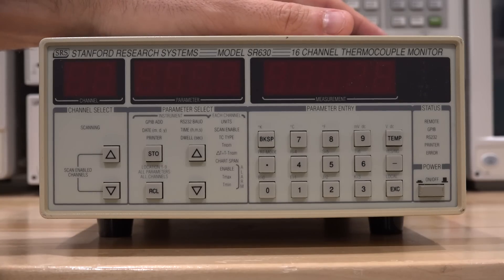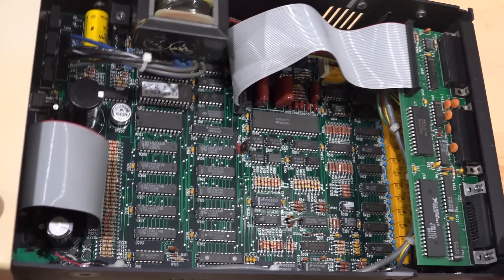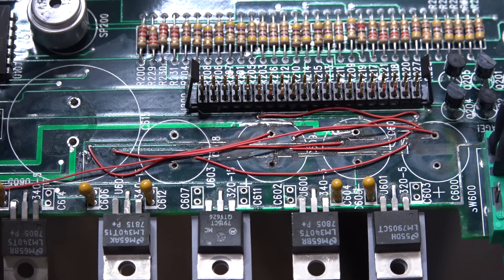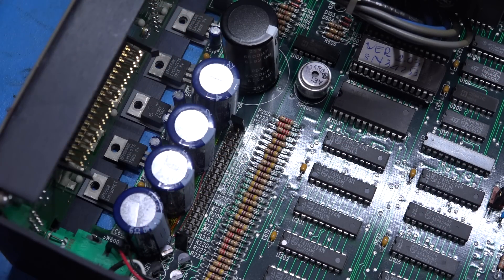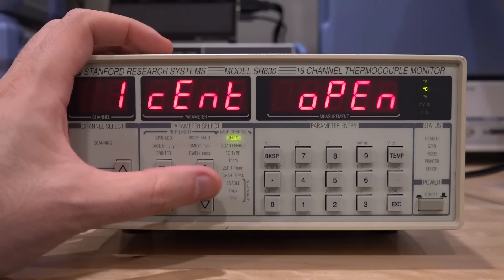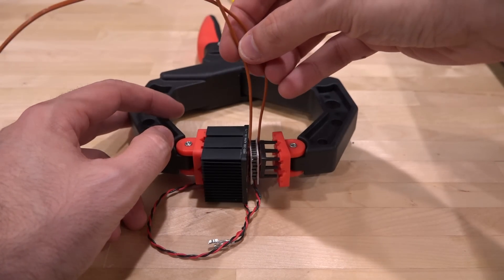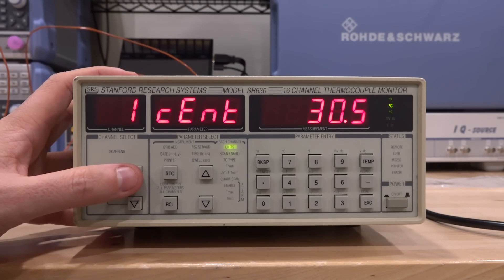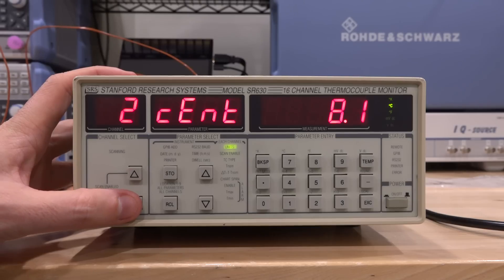TNP #21 - Stanford Research SR630 16-Channel Thermocouple Monitor Teardown, Repair & Experiment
In this episode Shahriar takes a look at a Stanford Research SR630 16-Channel Thermocouple Monitor. This instrument provides accurate temperature readings multiplexed from 16 unique inputs. It also supports a wide range of thermocouple types. The instrument is purposely not powered on initially as it is prone to capacitor leakage on the main board. The capacitors have destroyed many of the crucial traces all of which have to be individually replaced with wires.
Repair is successful and the instrument is back to life! To test the unit, the temperature on both surfaces a Peltier cooler is measured. The thermoelectric pump is able to cool one side to below -5C while consuming 3.5W.